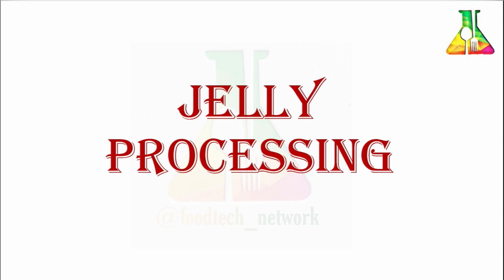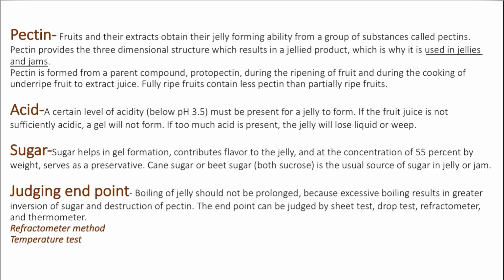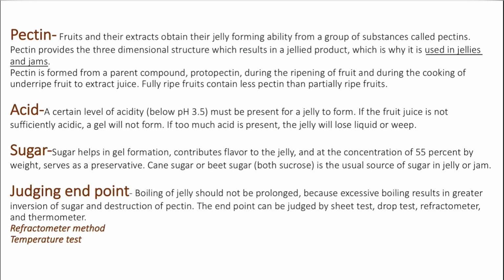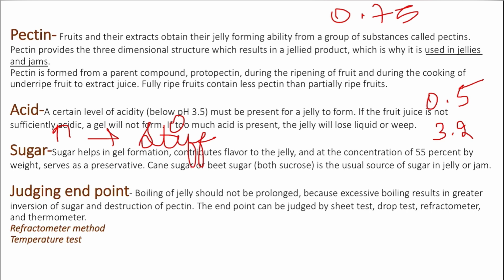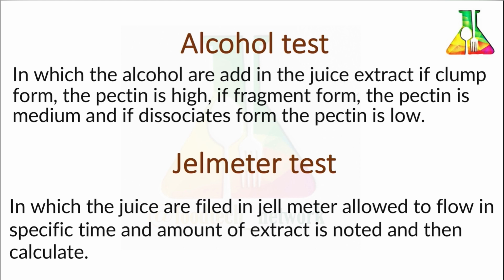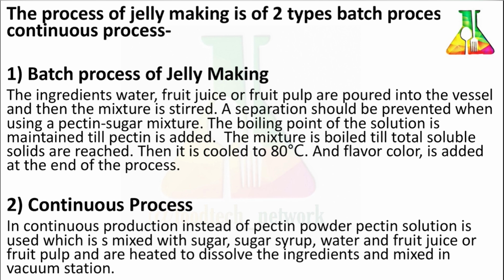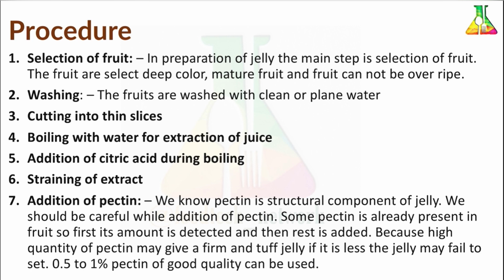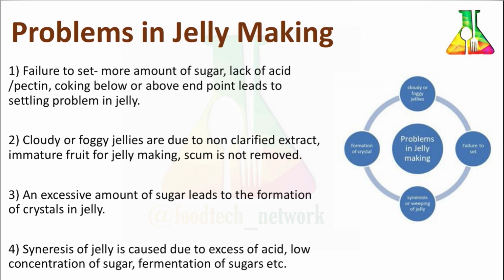Jelly Processing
Join our whatsApp and telegram channels
Daily job's, Quiz, News/ food industry trend, fssai updates, training and webinars.

WhatsApp groups - Link mention in website.